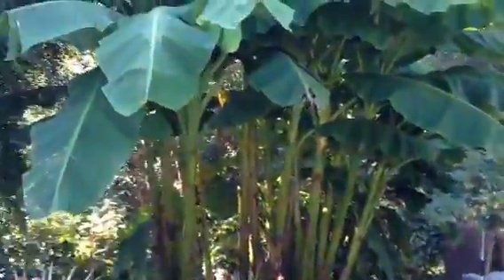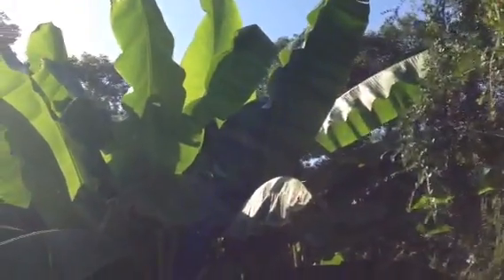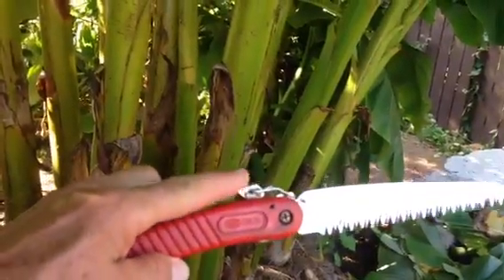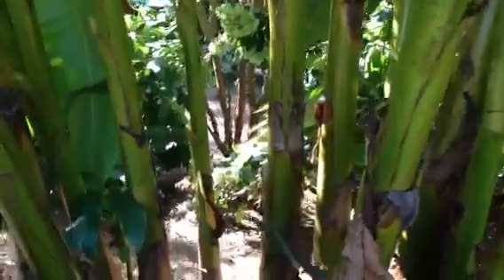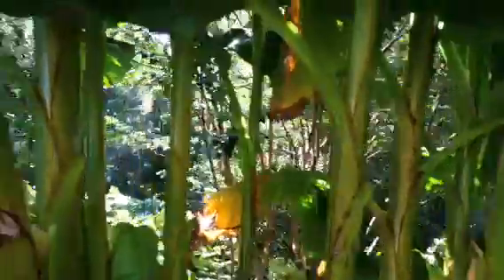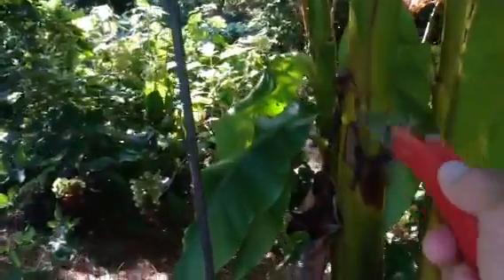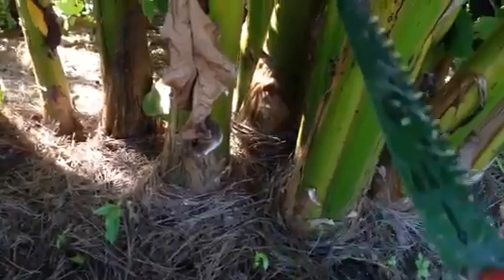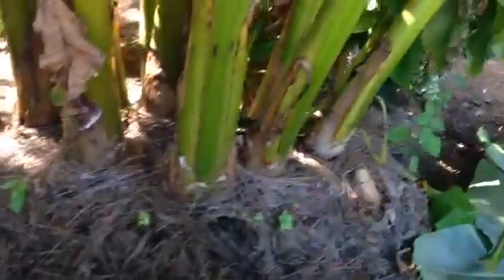Weekend gardening banana Danna roseanna trees maintenance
How to maintain banana trees in the south, praise God , Jesus